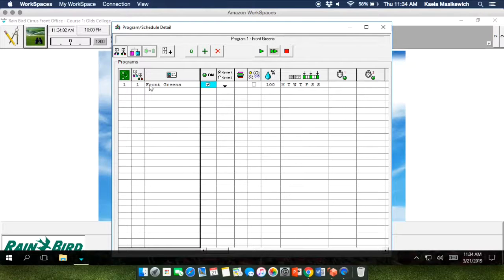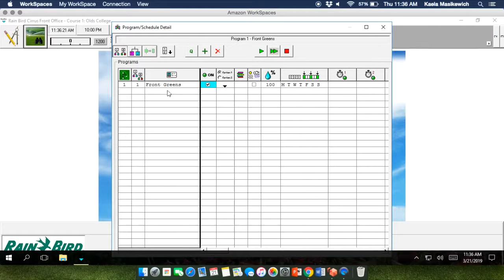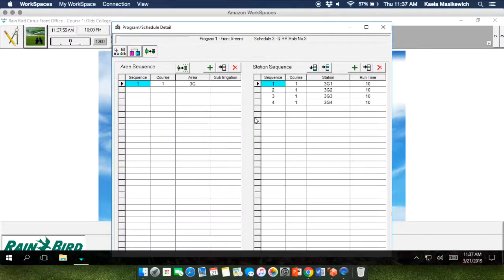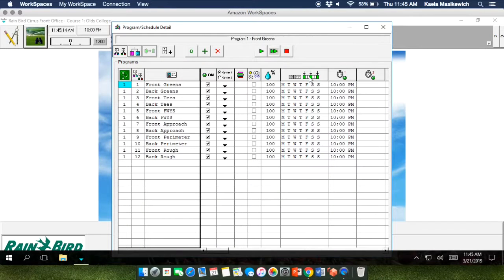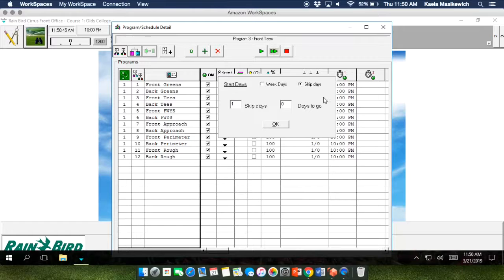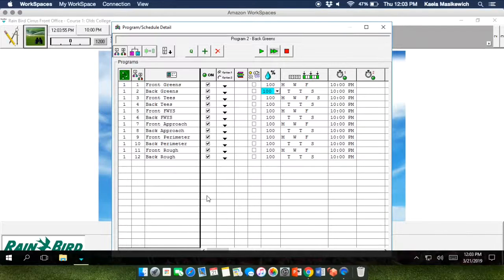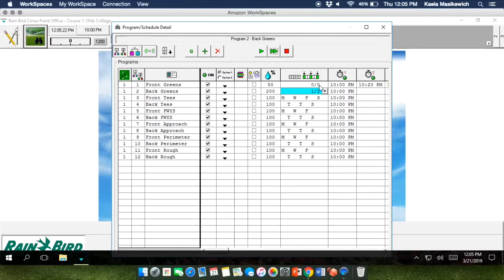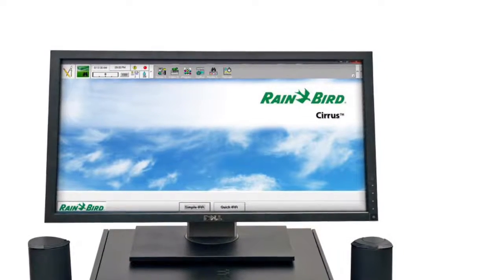TRF 2660 Group 5 - Cirrus RAINBIRD Software Instructional Video #4: Programming & Scheduling